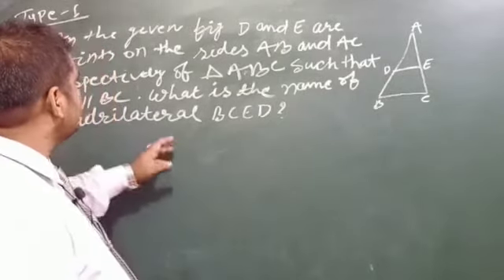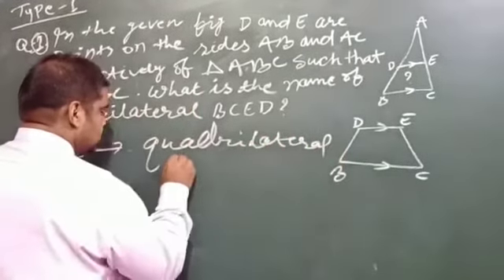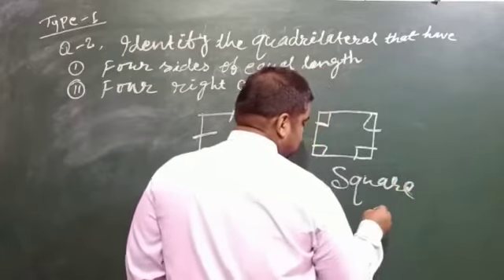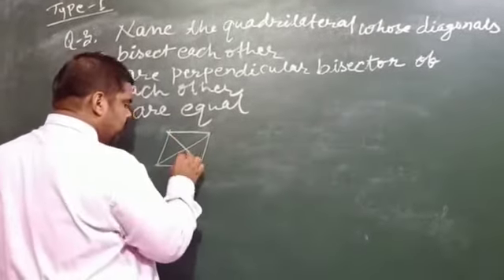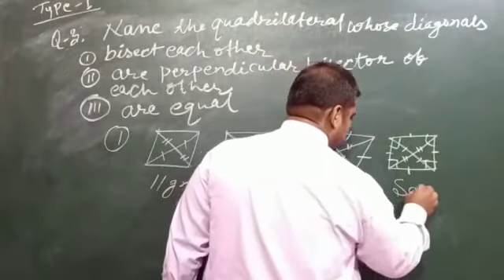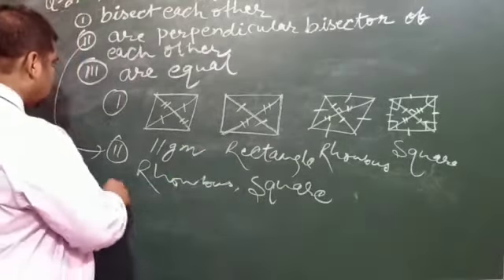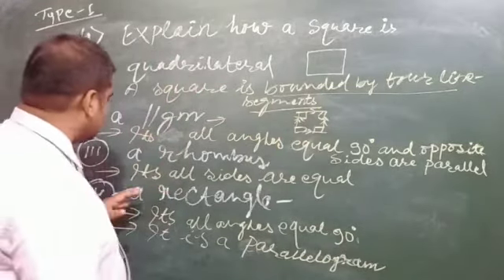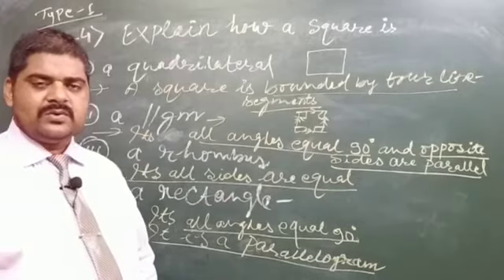Class-8, Mathematics, Chapter -11, Topic- Solution of difficult problems of Ex11.3, 14/07/20